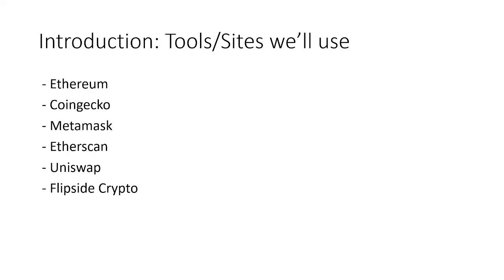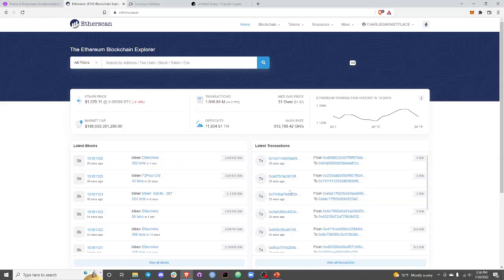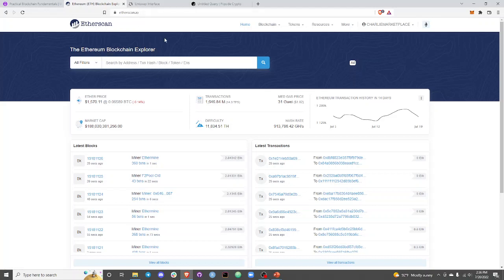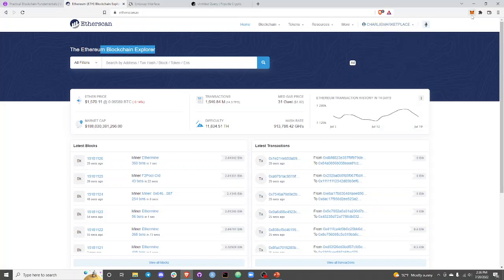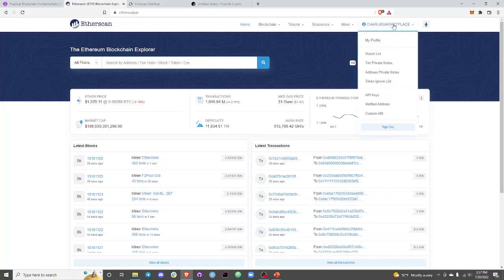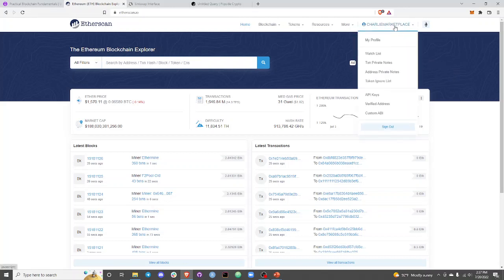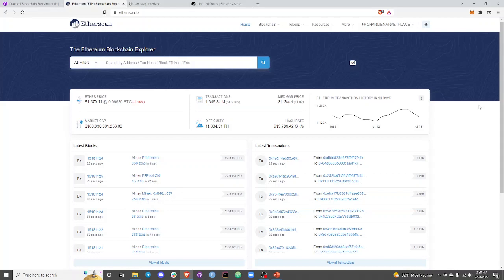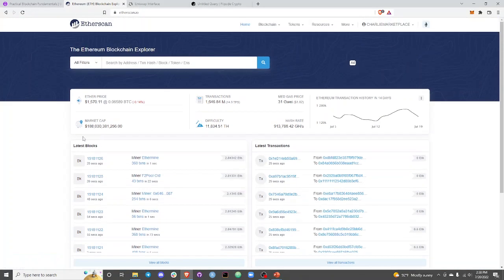04 - Etherscan, the main Ethereum block explorer - learn to read the blockchain!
An intro into Etherscan, the premier Ethereum blockexplorer so you can read the blockchain yourself!